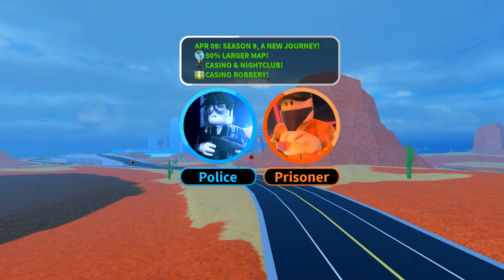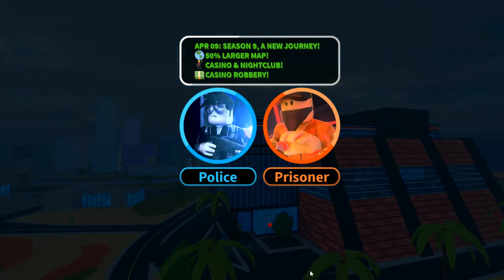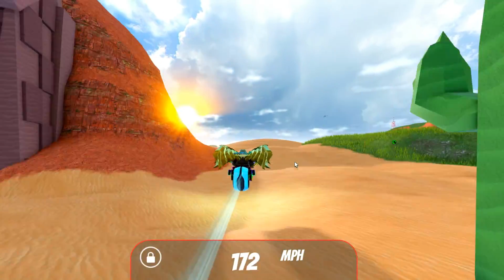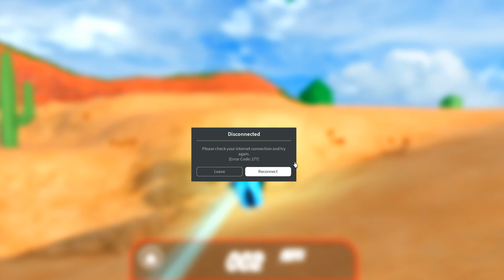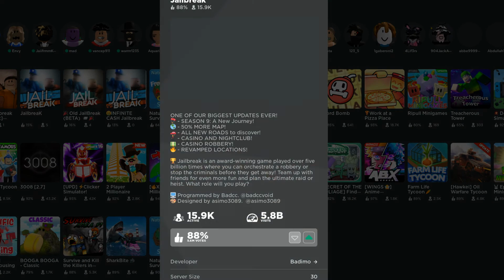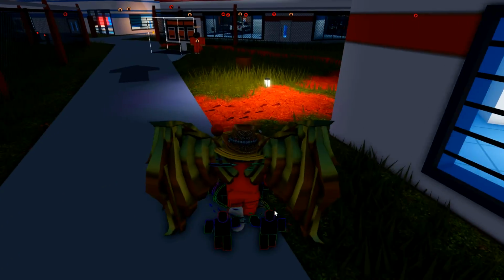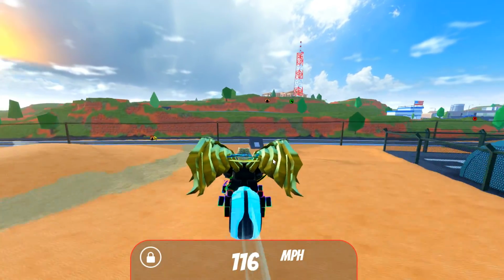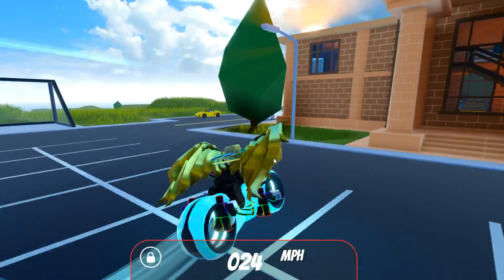Volt Trolling? Banned? (Roblox Jailbreak)